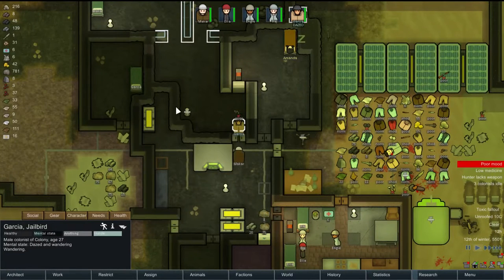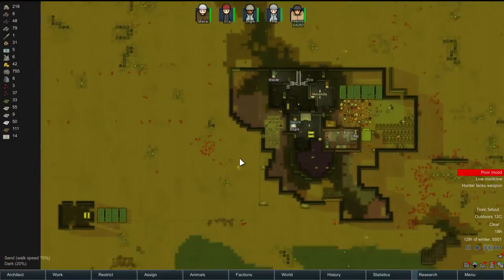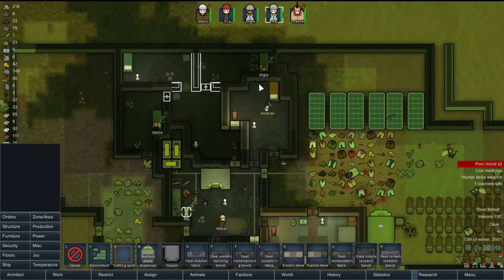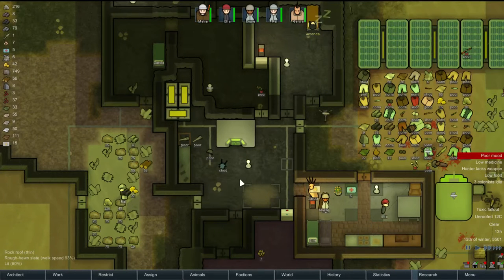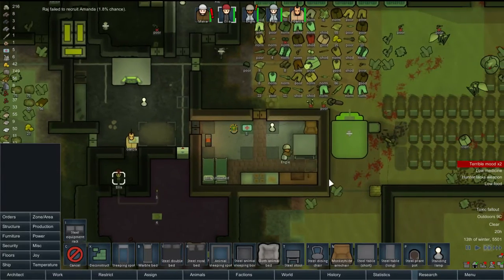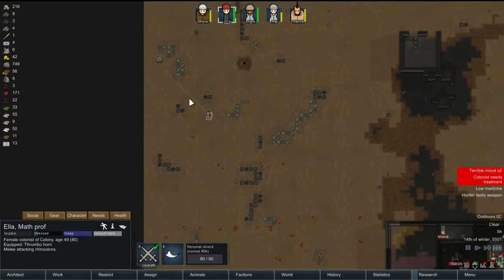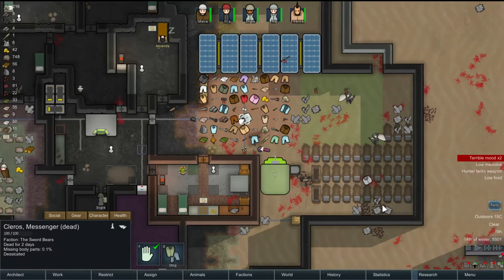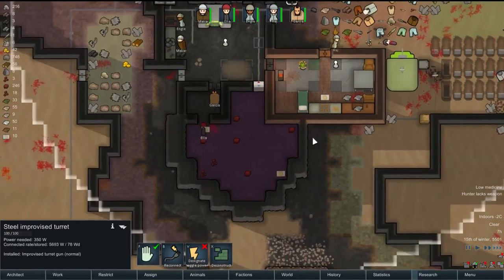Rimworld: All Random Desert (ep 13) - "Rhino is on the Menu" - (Let's Play / Gameplay 2016)